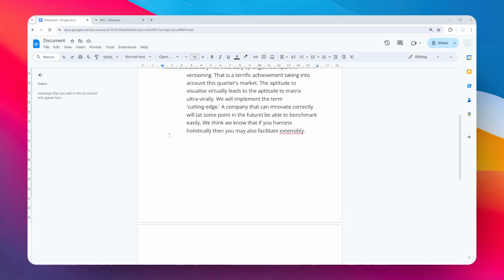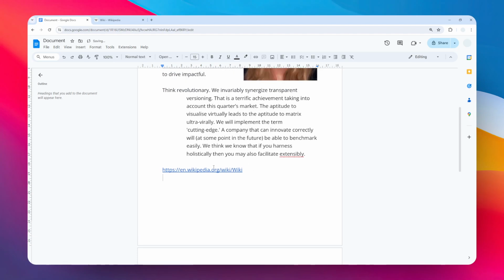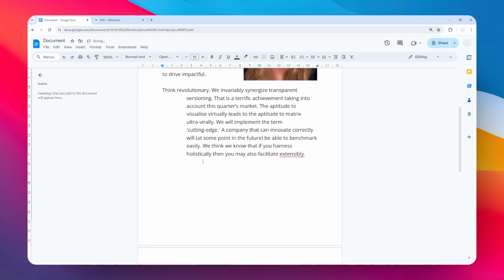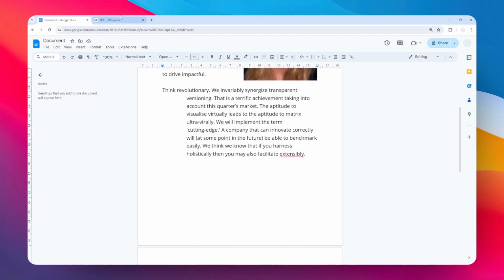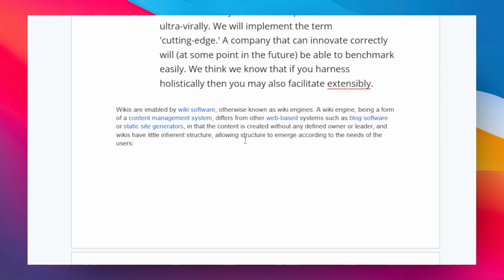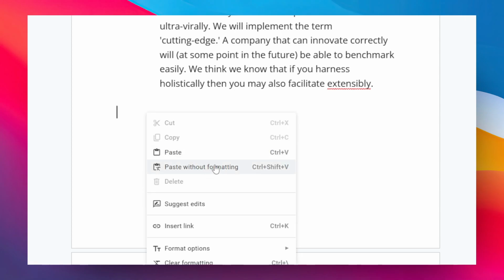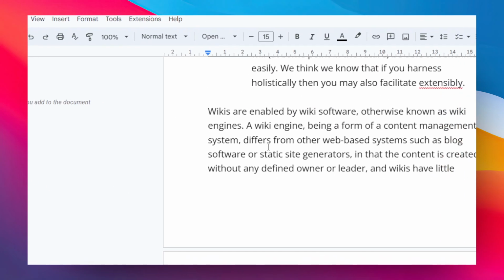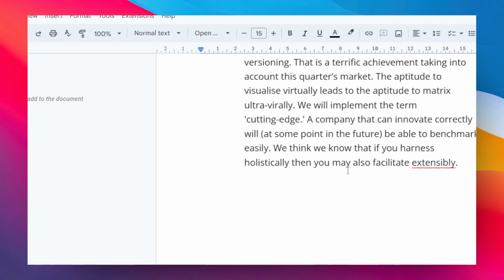How to Turn Off Automatic Hyperlinking in Google Docs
👉 Disable automatic hyperlink creation in Google Docs with this quick tutorial. Learn the simple steps to stop Google Docs from automatically converting text to hyperlinks.